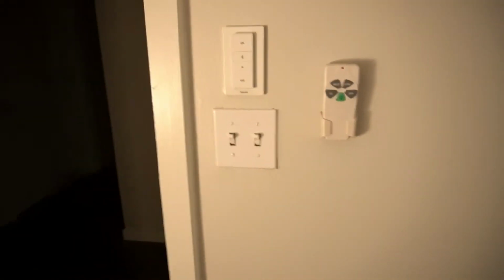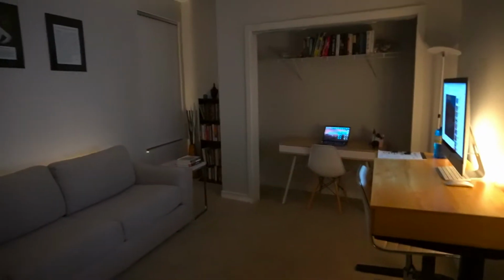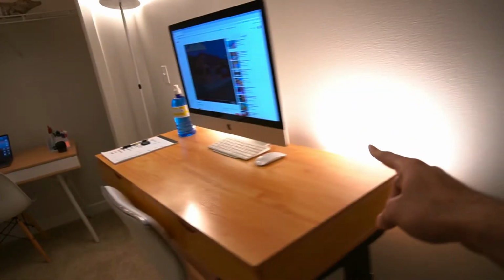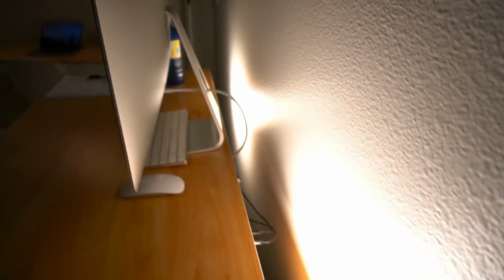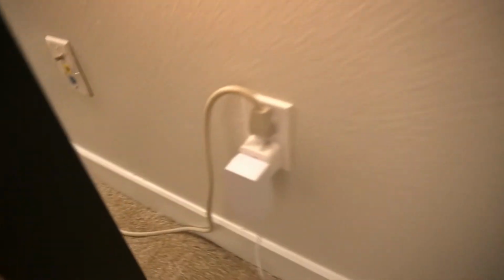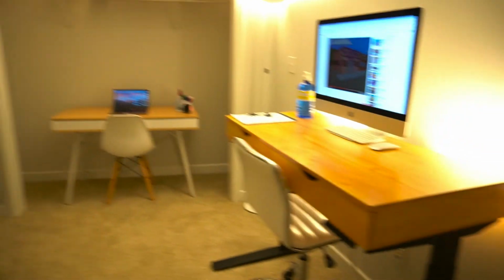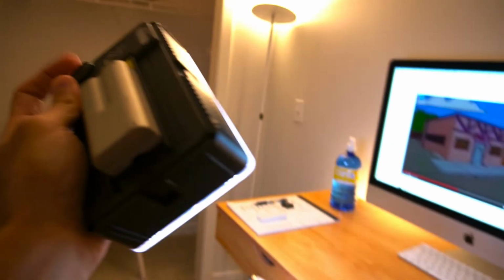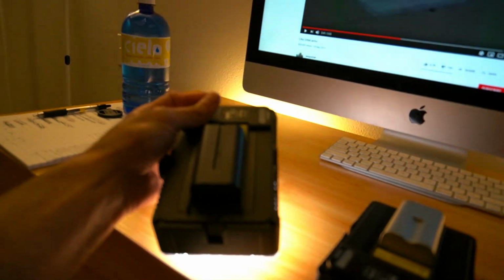Home Office Lighting Setup (For People Doing Video Calls All Day)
I've been doing lots of video calls for years, and here's the way I decided to setup the lighting in my home office optimized for a basic webcam

The whole system is focused around SIMPLICITY. One-button touch to get decent lighting on calls was key.

Here's everything shown in the video:
4 Philips Hue Play Lights
1 Philips Hue Magnetic Light Switch
1 Brightech LED Lamp
2 Portable LED Lights

Optional Products:
2 Dinkum Systems Action Pods (to hold up the portable lights in weird positions)
1 Philips Hue Hub (to control the lights)
2 Extra Batteries + Charger for LED Lights

Hope this helps you get great video call lighting in the future!